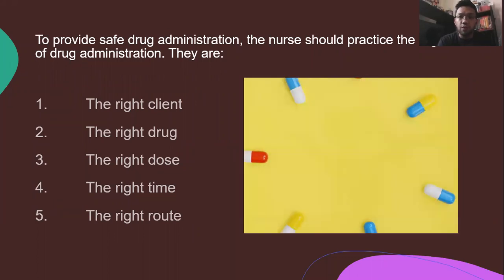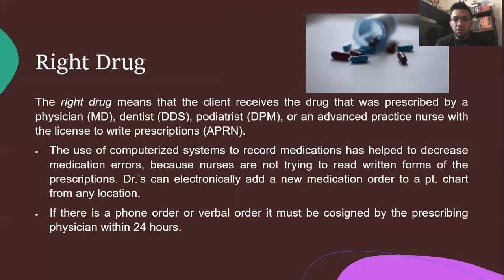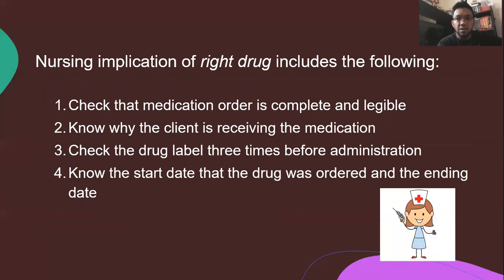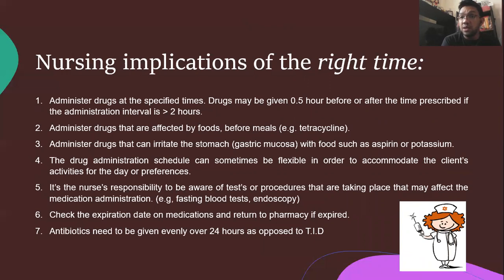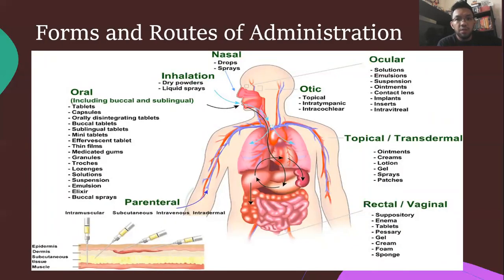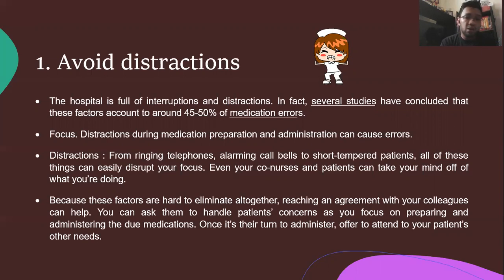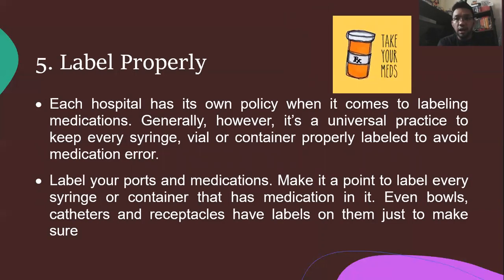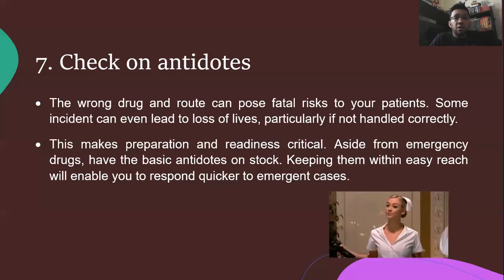Principles of Drug Administration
Lecture on the 10 Rights of Drug Administration and the nursing implications.